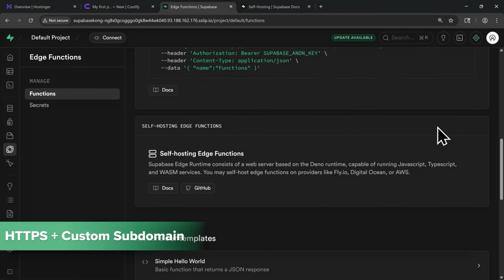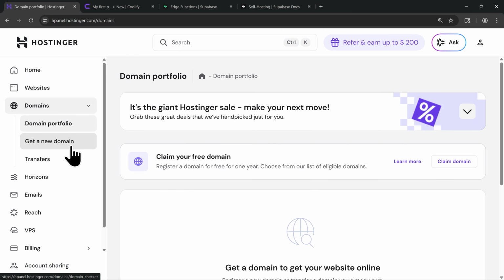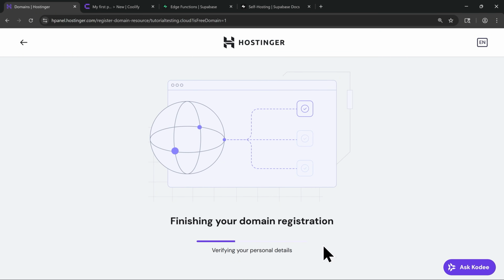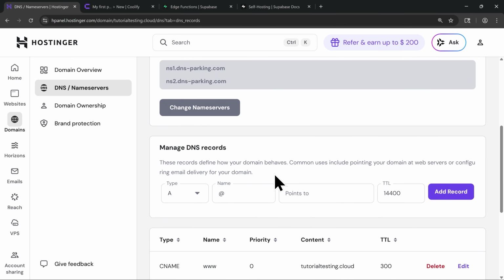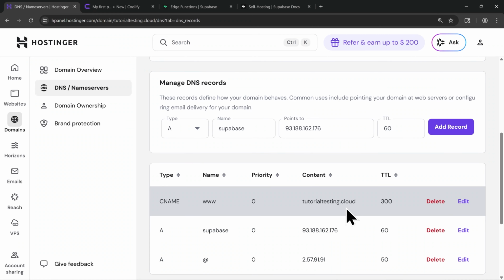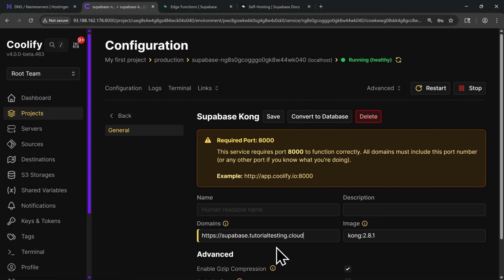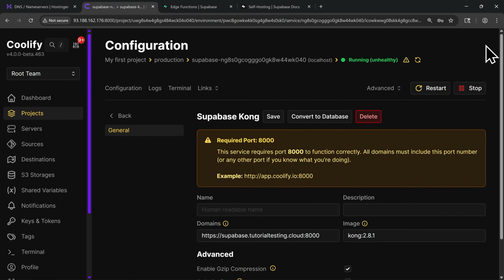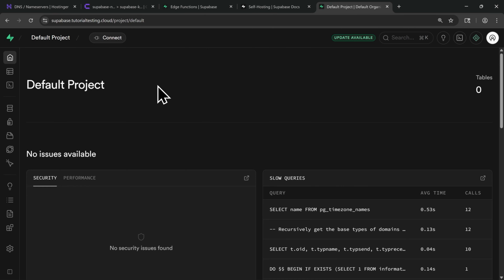How to Secure Supabase with a Custom Domain in Hostinger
Learn how to secure your self-hosted Supabase dashboard using a custom domain in Hostinger. This tutorial walks you through claiming a domain, updating DNS records, and safely securing your VPS connection for a professional setup.